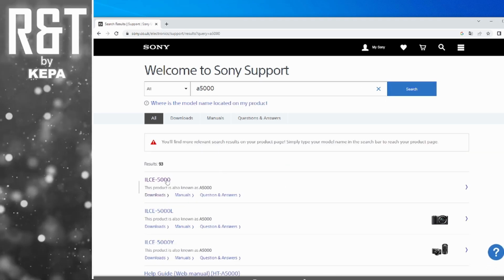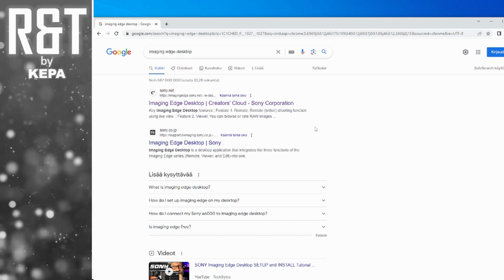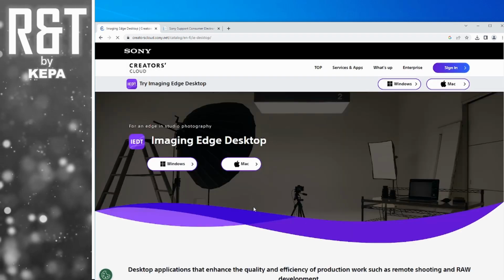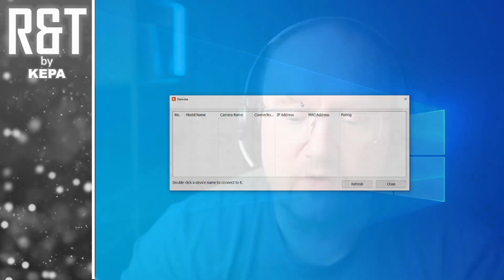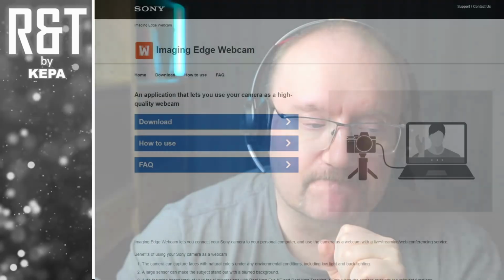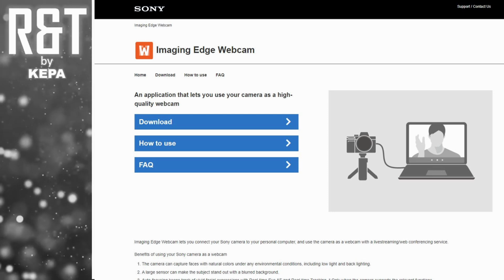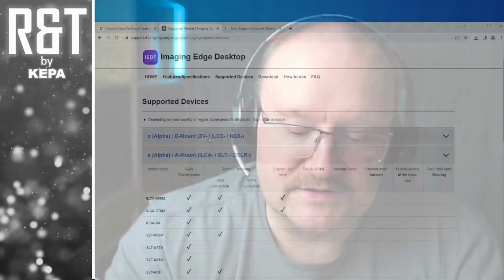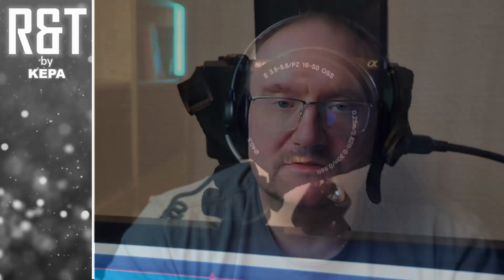Sony a5000 for vlogger? | Younoobs diary log2 "Painfull journey with Sony a5000"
This video is my second part in my "Younoobr's diary" series. In the video I talk about the Sony a5000 camera and challenges with it.

If you are thinking of buying a Sony a5000 camera for vblogging purposes, you should watch this video!

Index:
0:00 Introduction
0:53 Background
4:52 Programs : Sony and Creators cloud
6:55 Connecting to PC
9:50 Cables
10:30 Webcam
11:45 Graphic card and HMDI out
13:58 Summary
14:58 Supported devices